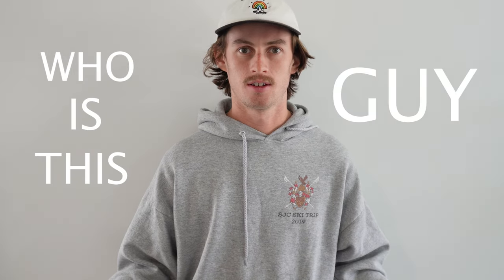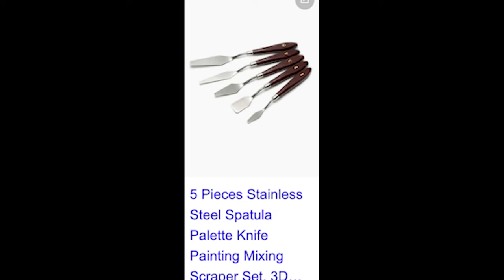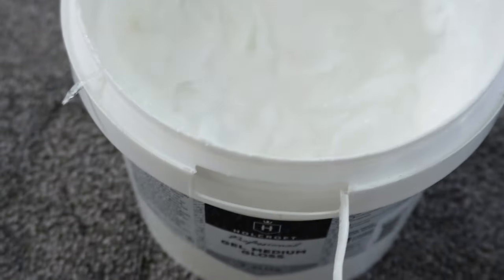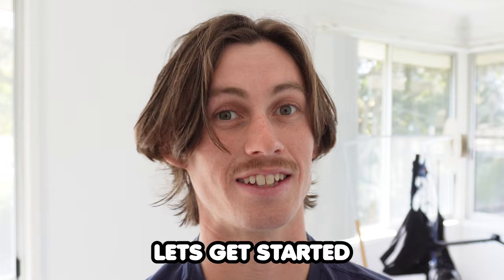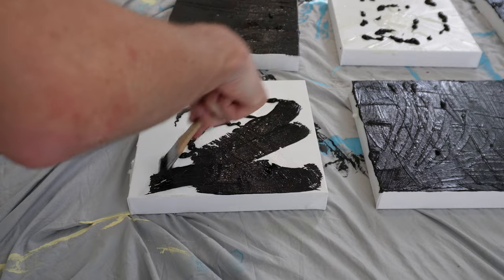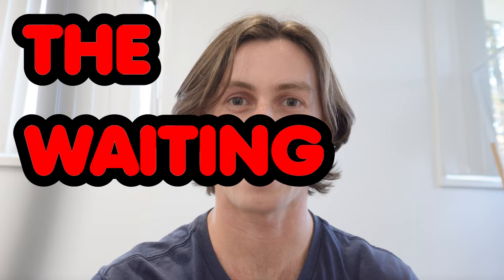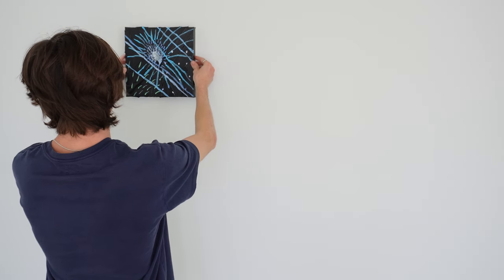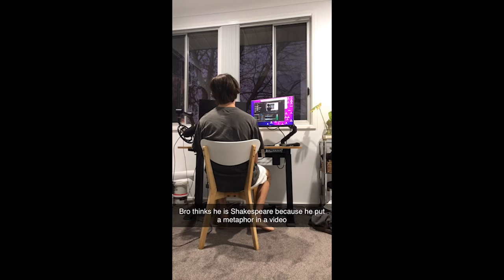I Made My Own Werner Bronkhorst Painting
This man is a true inspiration and really inspired me to go on a creative path